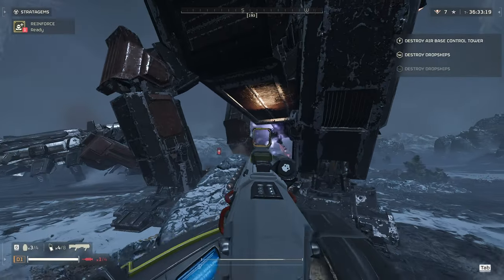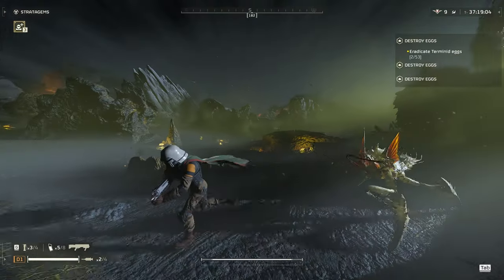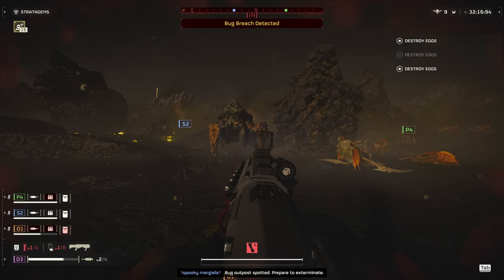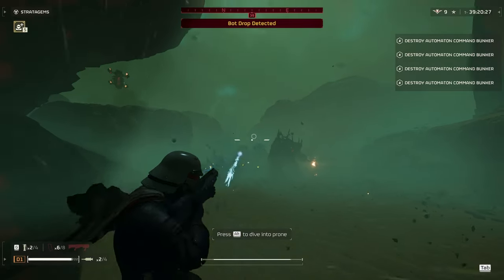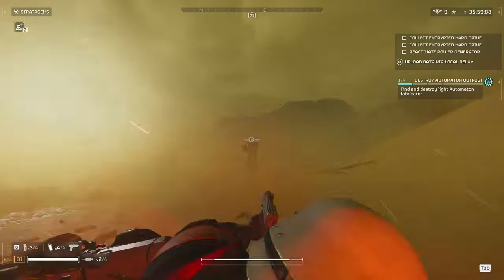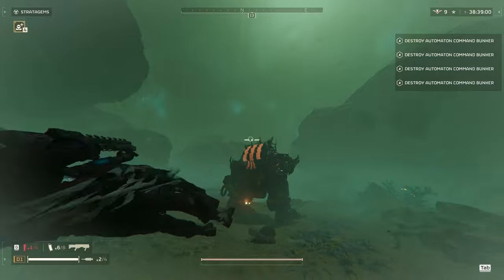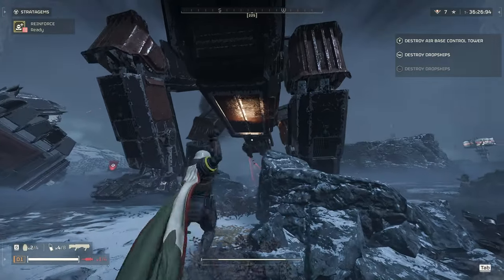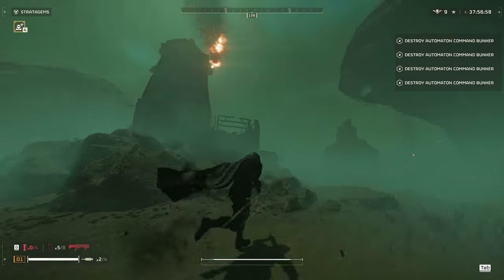SG-8P Punisher Plasma Guide (Post Patch) Tips, Tricks & Weakspots!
SG-8P Punisher Plasma: Tips, Tricks & Weakpoints

Unleash the fury of the SG-P8 Punisher plasma rifle in Helldivers 2! This comprehensive guide covers everything you need to master this devastating weapon, including:

In-depth weapon breakdown: Learn about the Punisher's stats, damage types, and effective range.
Essential tips and tricks: Discover how to maximize your damage output and dominate enemy swarms.
Enemy weakpoint targeting: I reveal the critical weak spots of all major Helldiver 2 foes to bring them down fast.
Bonus strategies and tactics: Become a Punisher plasma pro with additional gameplay advice.
By the end of this video, you'll be wielding the SG-P8 Punisher like a seasoned Helldiver veteran. Prepare to conquer your enemies and become a force to be reckoned with!

Chapters:
0:00 TIps
1:22 Termind Light Bugs
1:46 Bile Spewer
1:55 Stalker
2:04 Shriekers
2:25 Chargers
2:57 Bile Titans
3:10 Spore Spewer
3:23 Shrieker Nest
3:30 Bug Eggs
3:40 Automatons Light Bots
3:55 Striders
4:11 Berserkers
4:19 Devastators
4:55 Gunships
5:34 Tanks
6:06 Hulks
6:27 Factory Striders
8:01 Light Fabricators
8:22 Cannon Turret